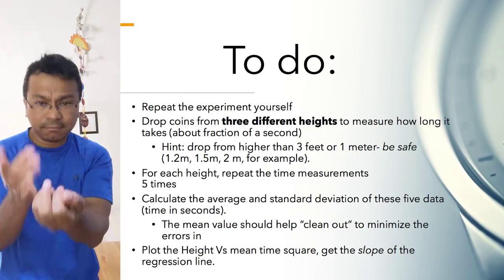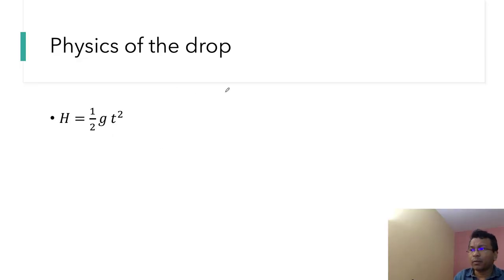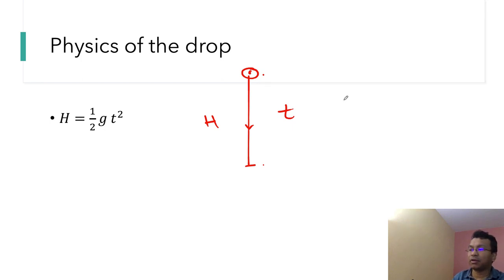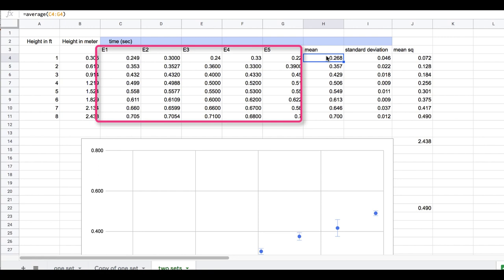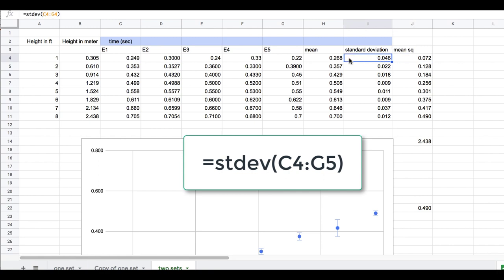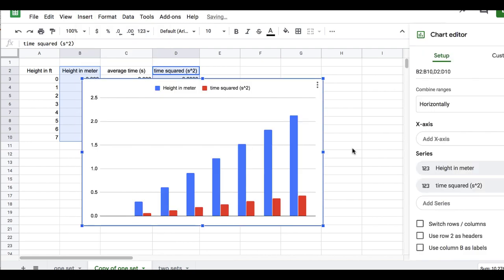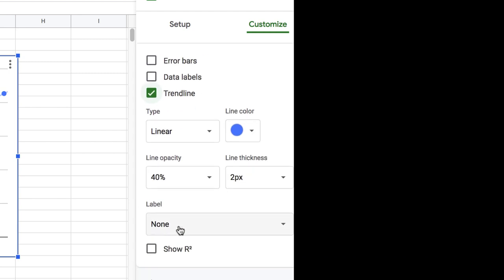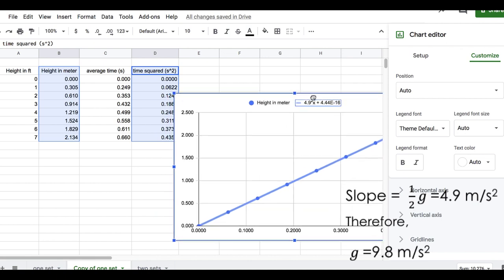Week 1 Activity: Coin Drop (1)